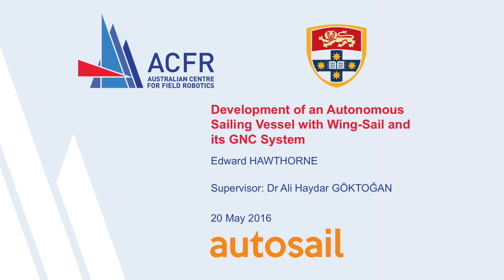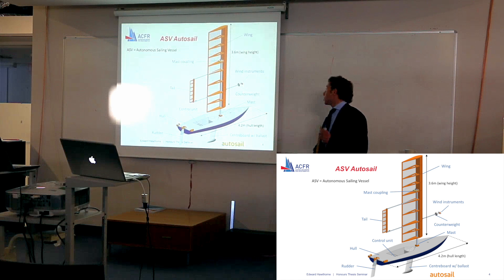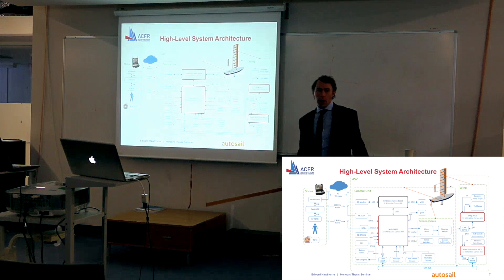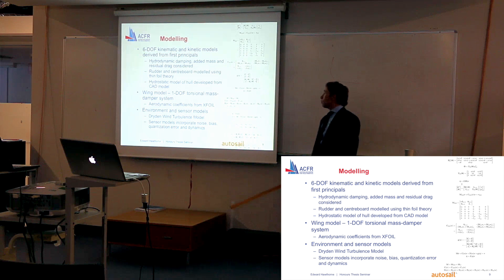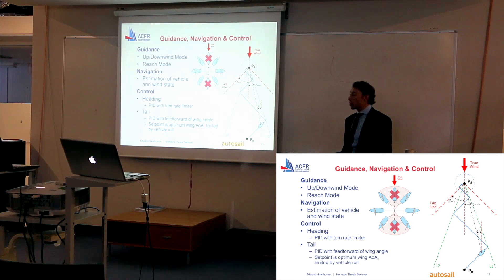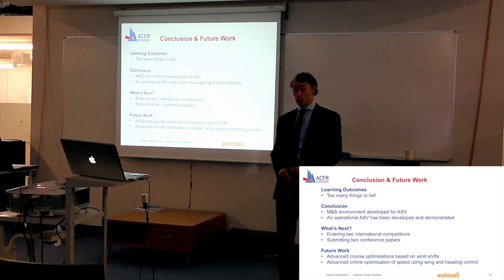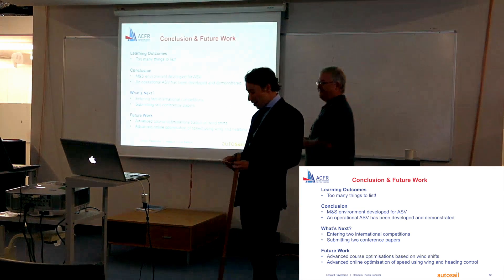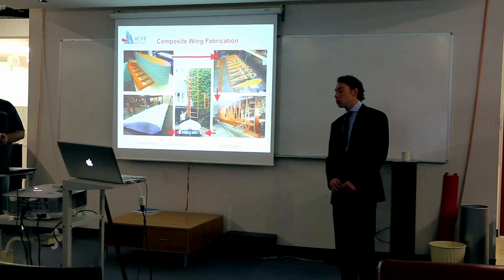Autonomous Sailing Vessel - Honours Thesis Seminar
Engineering Honours Thesis seminar presentation on 'Development of an Autonomous Sailing Vessel with Wing-Sail and its GNC System', by Edward Hawthorne. Recorded 20/05/2016 at The University of Sydney.